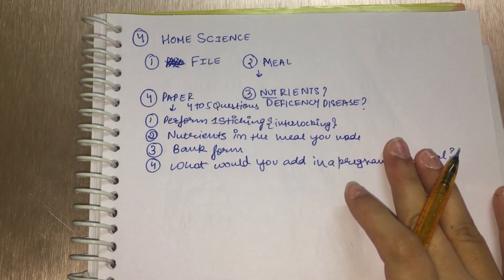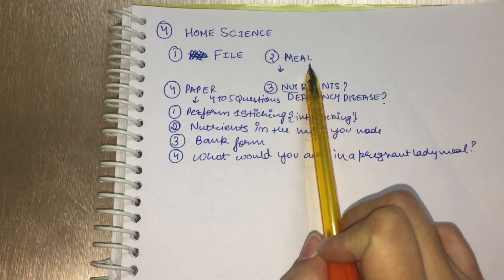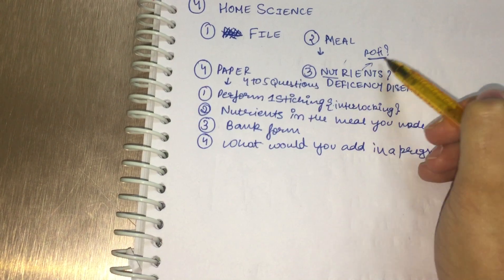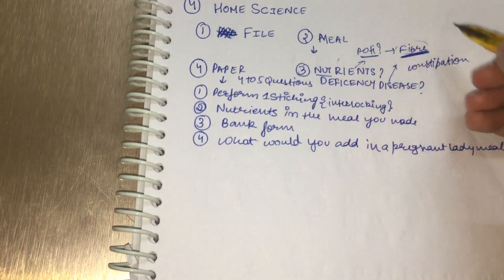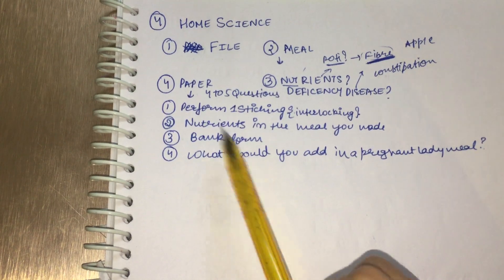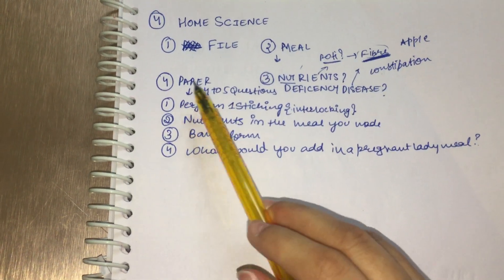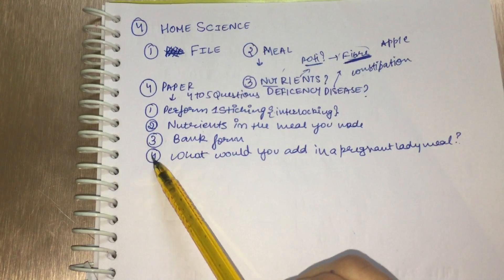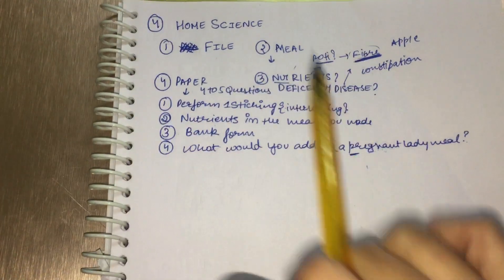HOME SCIENCE BOARD PRACTICAL CLASS 12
IN THIS VIDEO I AM GOING TO TELL U ABOUT HOME SCIENCE BOARD EXAM PRACTICAL FOR CLASS 12 .